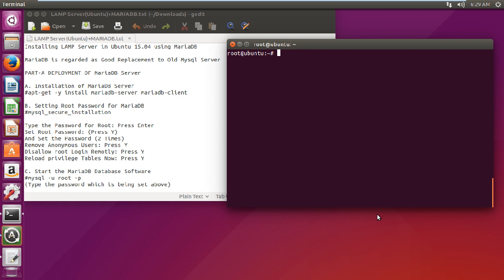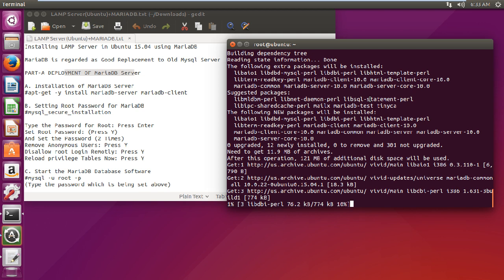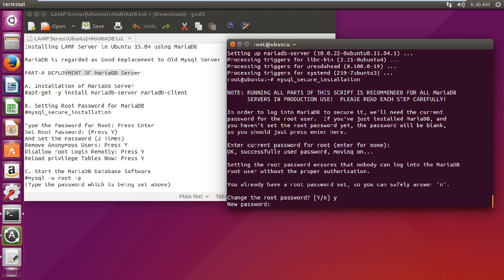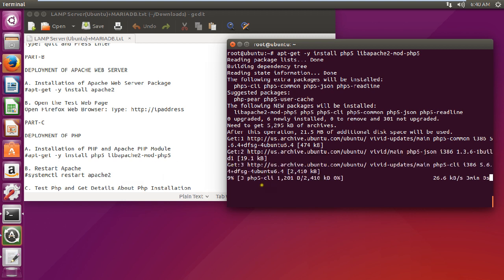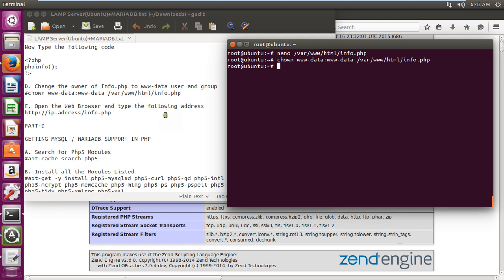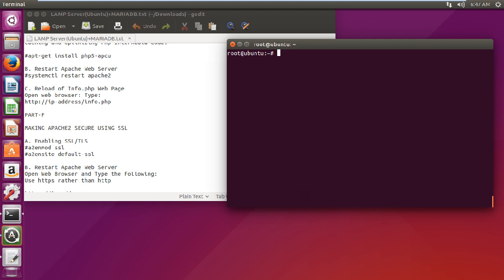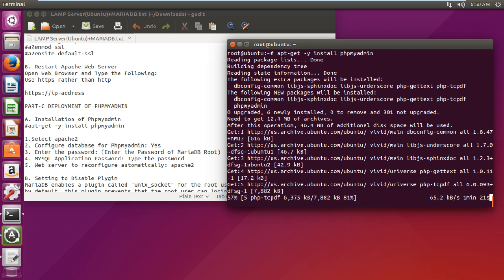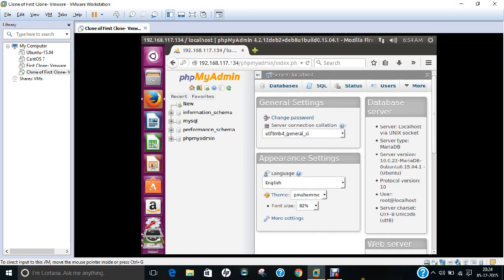Configuring LAMP Server in Ubuntu Server 15.04 (Linux, Apache, MariaDB, Php) & PhpmyAdmin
In this Video, a Detailed Video Demonstration is being done how to Install:
1. MariaDB
2. Apache Web Server
3. Php5
4. Securing Apache Web Server
5. PhpMyAdmin

The List of Commands are as follows:

MariaDB is regarded as Good Replacement to Old Mysql Server

PART-A DEPLOYMENT OF MariaDB Server

A. Installation of MariaDB Server
apt-get -y install mariadb-server mariadb-client

B. Setting Root Password for MariaDB

Type the Password for Root: Press Enter
Set Root Password: (Press Y)
And Set the Password (2 Times)
Remove Anonymous Users: Press Y
Disallow root Login Remotly: Press Y
Reload privilege Tables Now: Press Y

C. Start the MariaDB Database Software
mysql -u root -p
(Type the password which is being set above)

D. Quit from MariaDB
Type: quit and Press Enter

PART-B

DEPLOYMENT OF APACHE WEB SERVER

A. Installation of Apache Web Server Package
apt-get -y install apache2

PART-C

DEPLOYMENT OF PHP

A. Installation of PHP and Apache PHP Module
apt-get -y install php5 libapache2-mod-php5

B. Restart Apache

C. Test Php and Get Details About Php Installation
nano /var/www/html/info.php

Now Type the following code

D. Change the owner of Info.php to www-data user and group
chown www-data:www-data /var/www/html/info.php

E. Open the Web Browser and type the following address

PART-D

GETTING MYSQL / MARIADB SUPPORT IN PHP

A. Search for Php5 Modules
apt-cache search php5

B. Install all the Modules Listed
apt-get -y install php5-mysqlnd php5-curl php5-gd php5-intl php-pear php5-imagick php5-imap php5-mcrypt php5-memcache php5-ming php5-ps php5-pspell php5-recode php5-snmp php5-sqlite php5-tidy php5-xmlrpc php5-xsl

C. Restart Apache Web Server

PART-E
OPTIMIZATION OF PHP

DEPLOYMENT OF APCu PHP cache to Speed up PHP

A. Installation of APCu- PHP opcode cacher for
caching and optimizing Php Intermedia Code.

apt-get install php5-apcu

B. Restart Apache Web Server

C. Reload of Info.php Web Page
Open web browser: Type:

PART-F

MAKING APACHE2 SECURE USING SSL

A. Enabling SSL/TLS
a2enmod ssl
a2ensite default-ssl

Open Web Browser and Type the Following:
Use https rather than http

PART-G DEPLOYMENT OF PHPMYADMIN

A. Installation of Phpmyadmin
apt-get -y install phpmyadmin

1.Select apache2
2. Configure database for Phpmyadmin: Yes
3. Enter the password: (Enter the Password of MariaDB Root)
4. MYSQL Application Password: Type the password
5. Web server to reconfigure automatically: apache2

B. Setting to Disable Plygin
MariaDB enables a plugin called "unix_socket" for the root user
by default, this plugin prevents that the root user can login to
PHPMyAdmin and that TCP connections to MySQL are working
for the root user.

Therefore I'll deactivate that plugin with the following command:

echo "update user set plugin='' where User='root'; flush privileges;" | mysql --defaults-file=/etc/mysql/debian.cnf mysql

C. Open Web browser and Type the Address:
Username: root
Password: (As set by you)